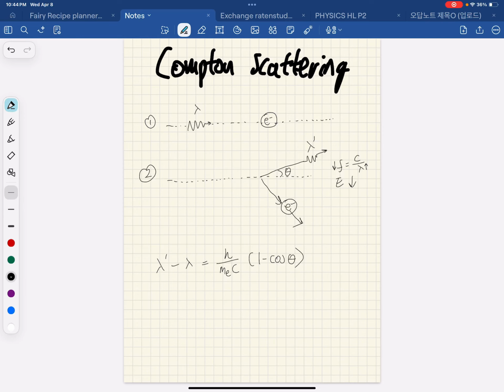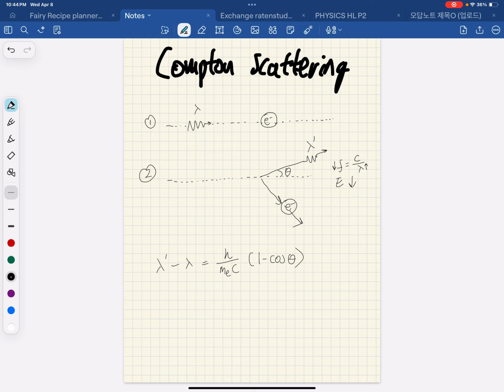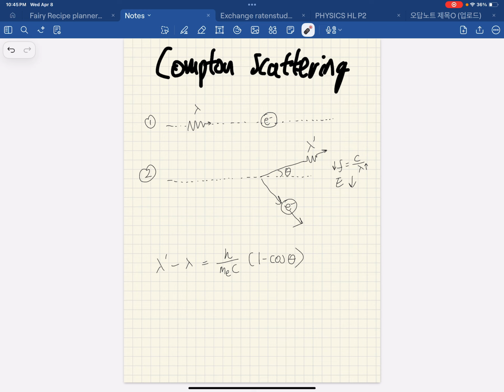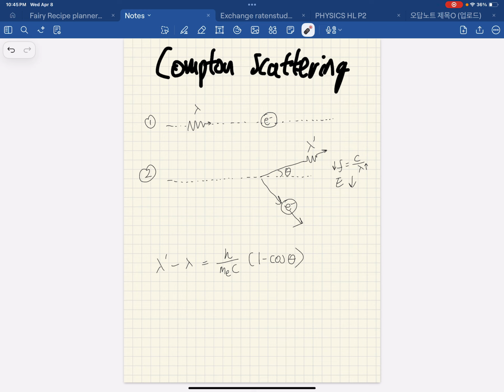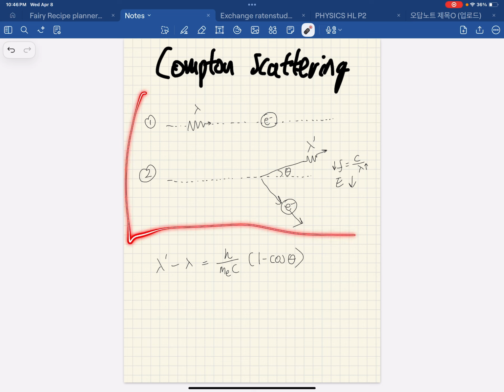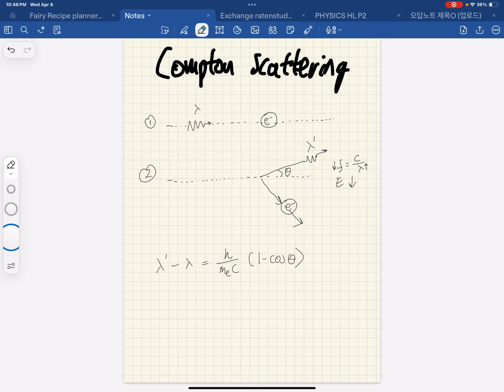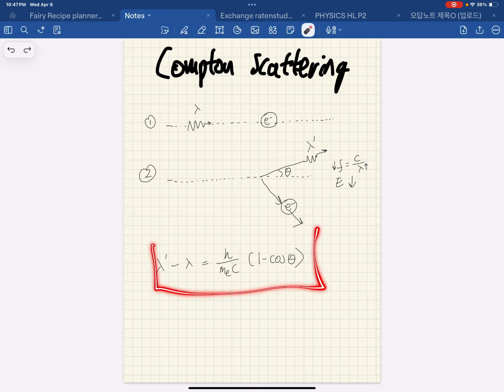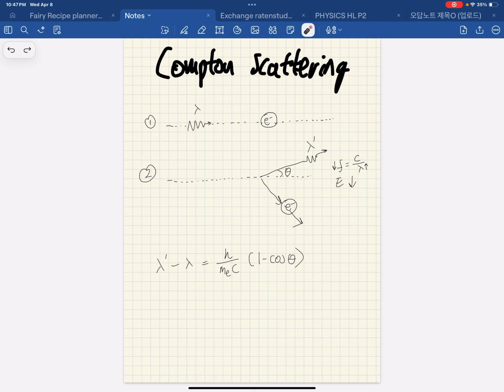Ib physics quantum physics #4 compton scattering